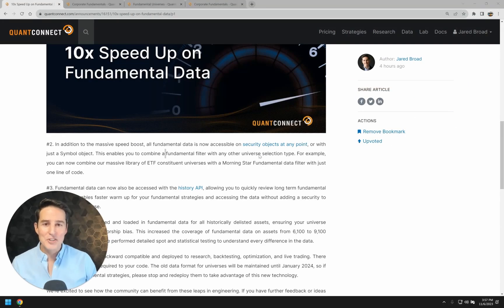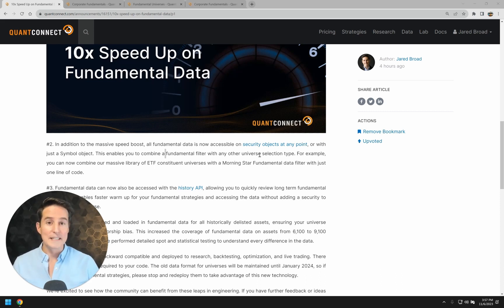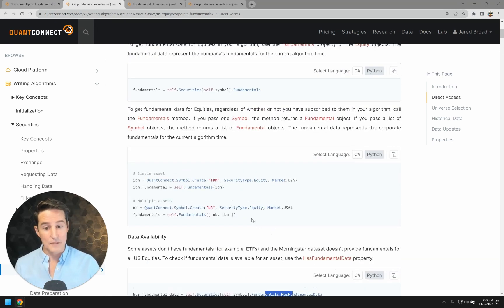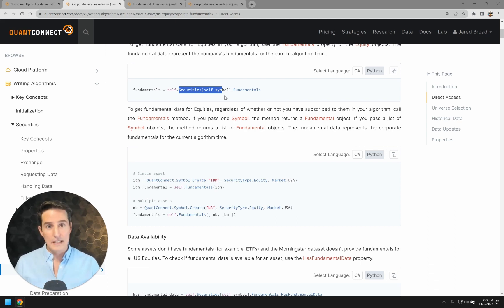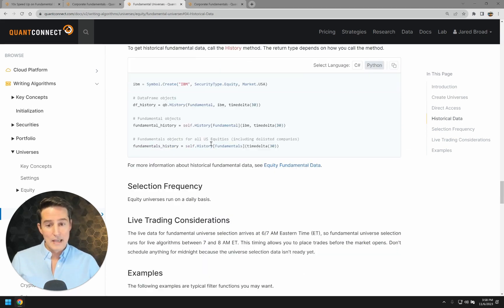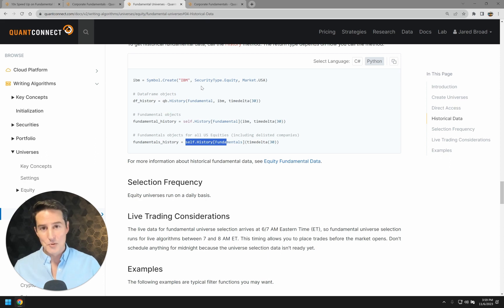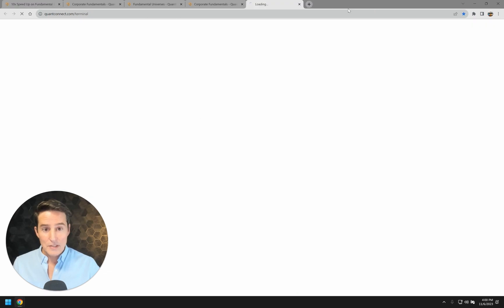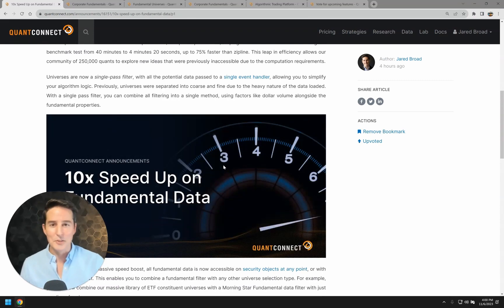10x Speed Up of Equity Fundamentals on QuantConnect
QuantConnect has achieved a significant speed-up in fundamental data backtesting, with a 10x improvement. This lets users filter and rank assets based on their investment potential much faster.

The platform made several engineering advancements to achieve this improvement. Firstly, they switched from ZIP-JSON files to a parquet file format, which significantly improved the efficiency of loading the data. Secondly, they reduced the data loaded to only the necessary properties, optimizing the strategy's scalability.

Lastly, by carefully choosing the data property types, they doubled the effective speed. These updates resulted in up to a 75% faster benchmark test compared to zipline, allowing the QuantConnect community to explore new ideas that were previously computationally inaccessible.

The improvements are backward compatible and applicable to research, backtesting, optimization, and live trading.